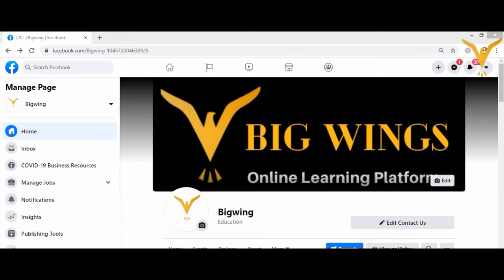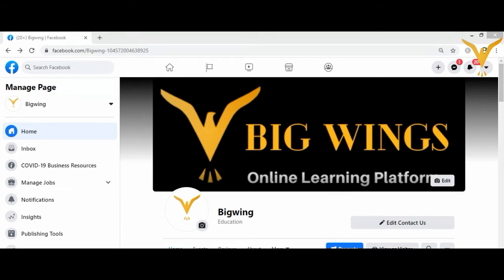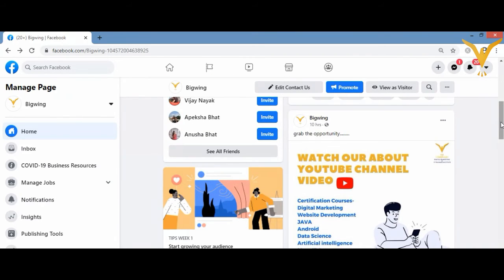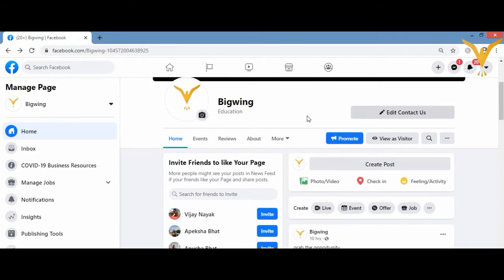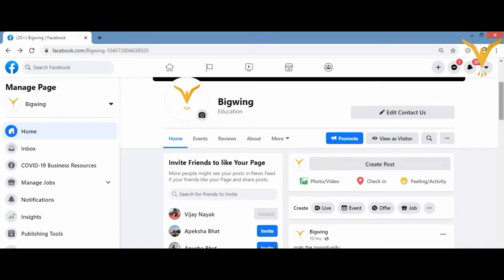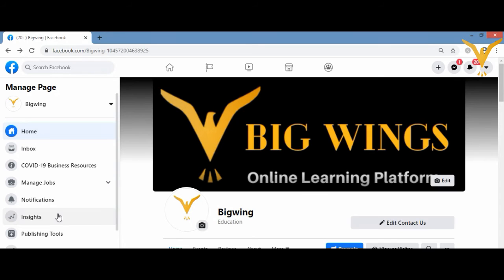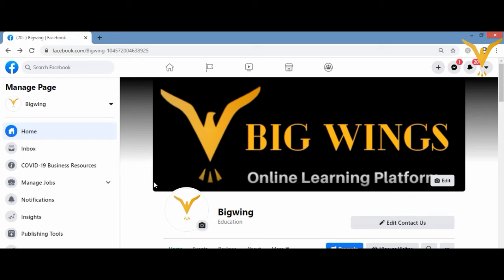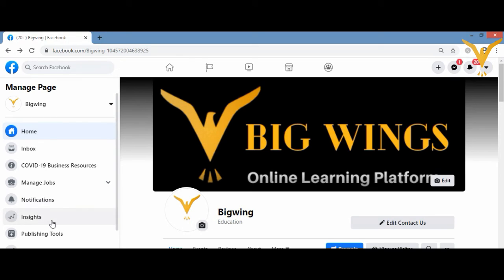Boost FaceBook page likes | FaceBook marketing beginner course | Increase Facebook page likes Free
🙏 Your Support Will Motivate Us To Create More Free Courses For You 🙏 Learn More Soft skills, More Free Online Courses
Facebook Marketing Complete Course | Beginner to Advanced
In this video you will see how to increase your facebook page likes
Facebook marketing complete course
Facebook marketing beginner
Facebook marketing organic marketing
Facebook ads (Paid)
Facebook E-Commerce ads
Facebook pixel
Facebook remarketing

Facebook page like , Facebook page like kaise badhaye, Facebook page like increase free, Facebook page like and follow,
Facebook marketing course, Course, Facebook marketing course youtube, Facebook marketing course online, facebook marketing beginner,